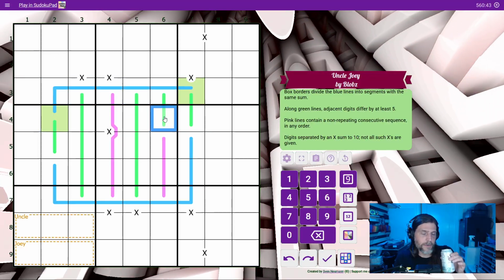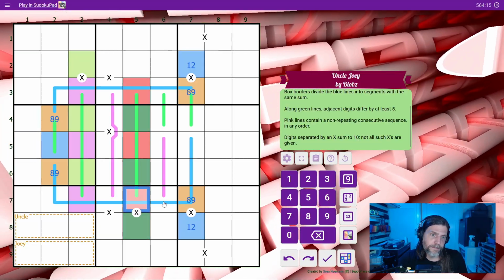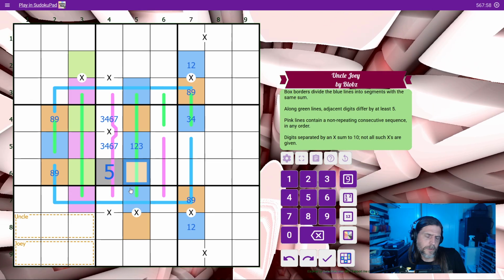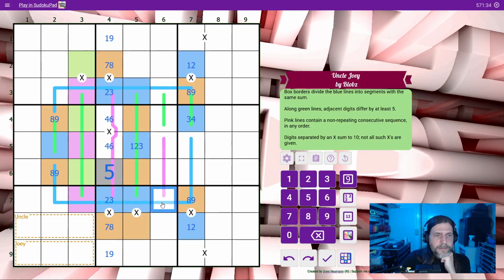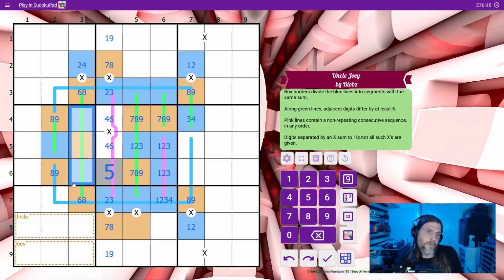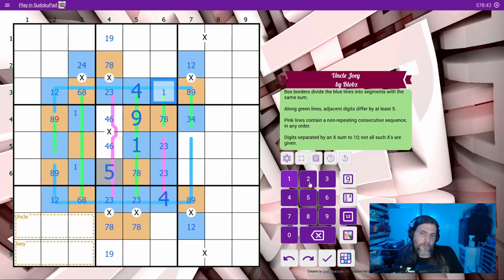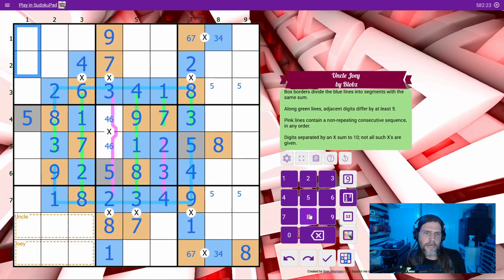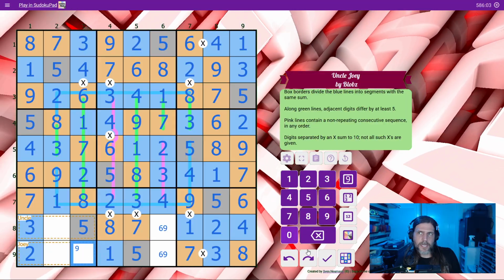Uncle Joey by Blobz [2025-05-29]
Offline solve for Blobz.